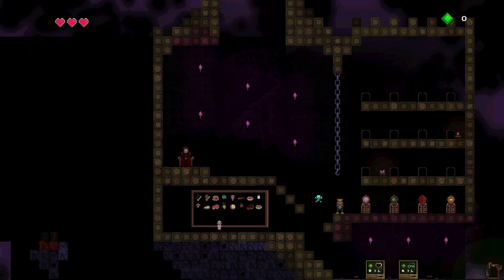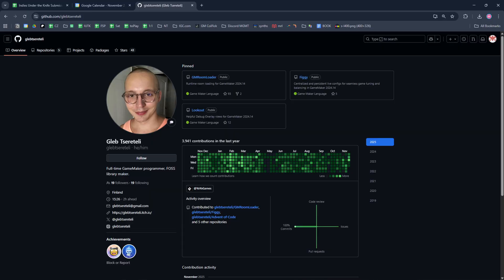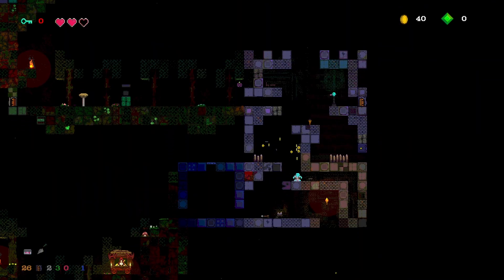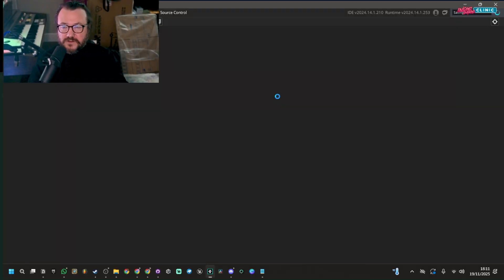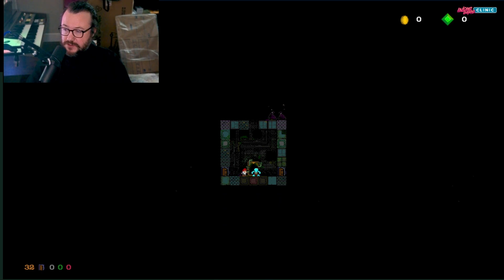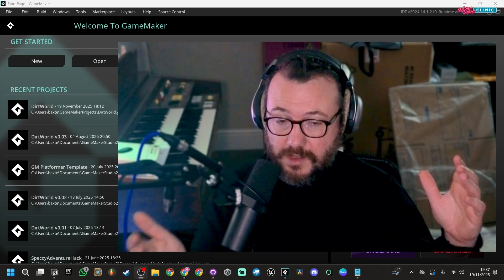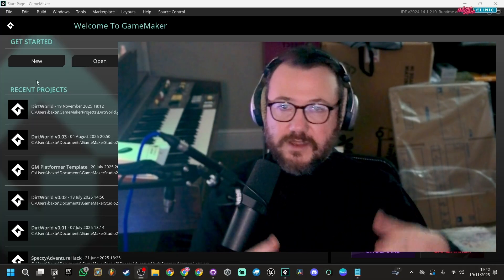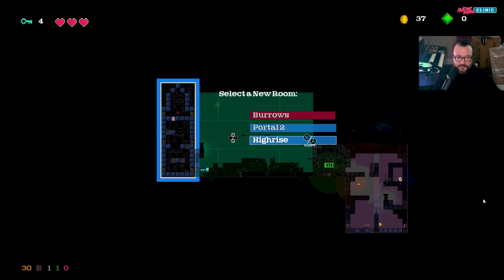Our Game is Nearly Ready to Test...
⌛ MOMENTS ⌛
00:00 what is DirtWorld
02:40 getting coding help
05:52 better tools, faster iteration
08:15 working with Dungeon Synth musicians
09:40 why I don't believe in the game dev meta
12:00 how to become an alpha tester